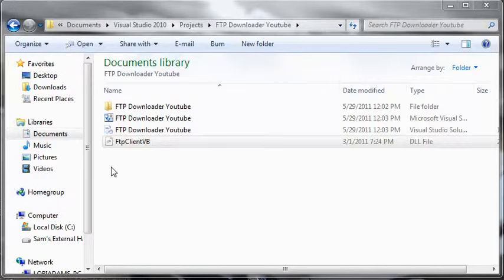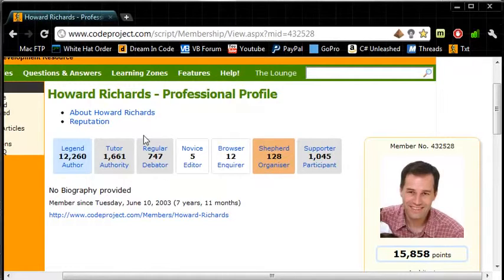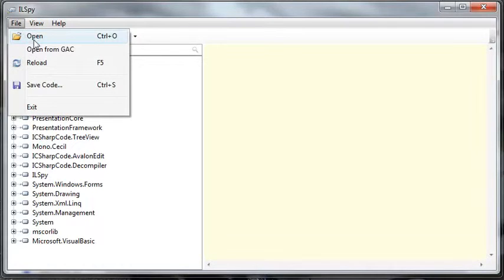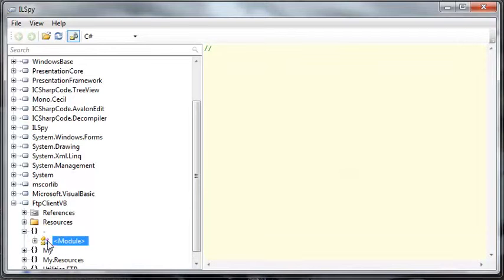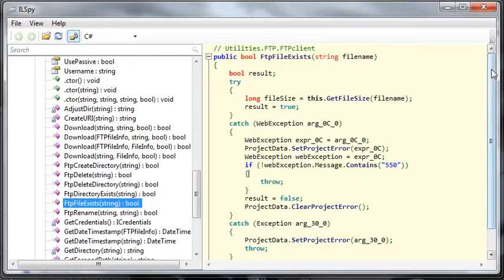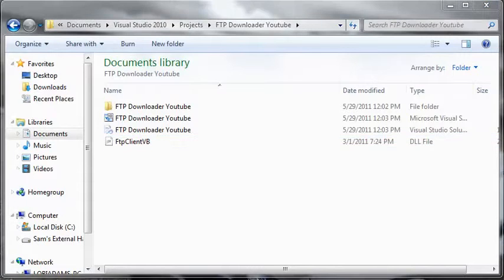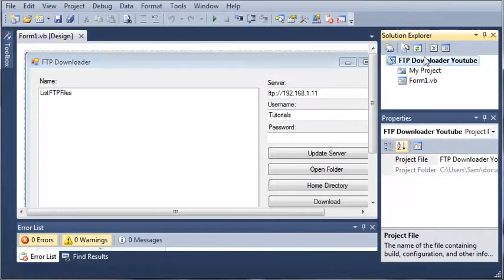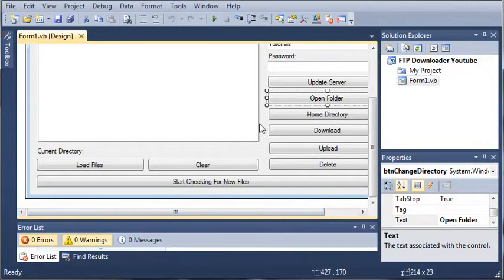Visual Basic Tutorial 179 FTP Downloader Part 2 Referencing A Class Library YouTube